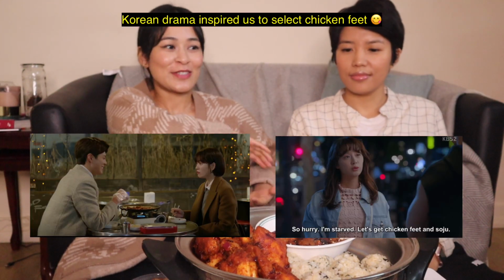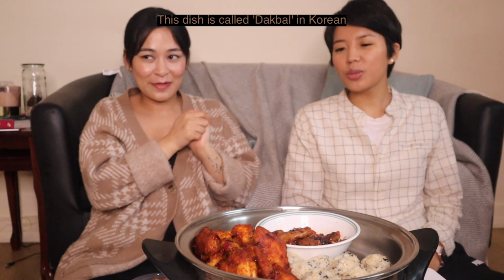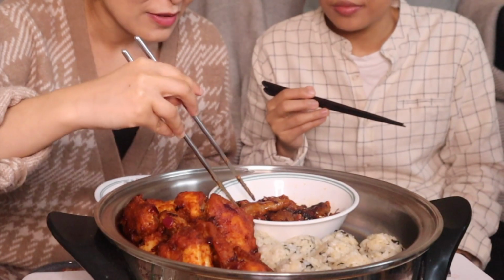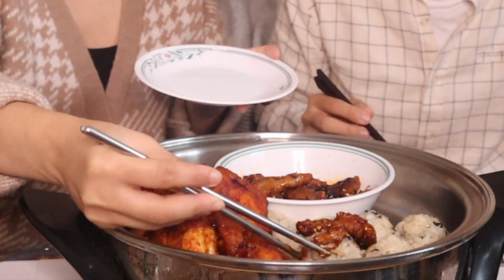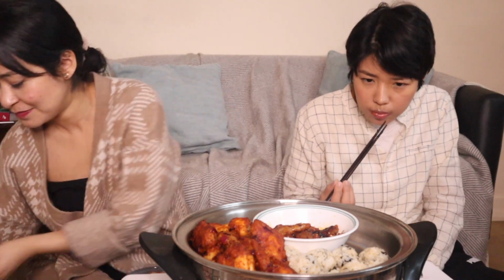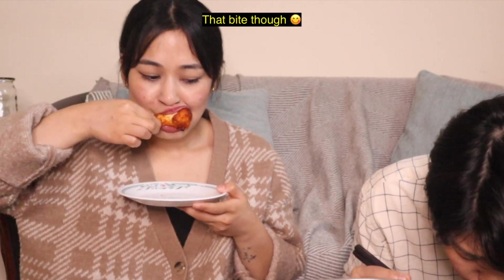[Eng Subs] K-drama inspired mukbang 🍗 | Korean fried chicken + Spicy chicken feet ‘Dakbal’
Hey guys,

Today we will be eating rice balls, Korean chicken wings and chicken feet! We both have tried chicken feet before and it’s our second time having it. It was super delicious. Please suggest any other types of dish you would like us to try. Enjoy 🥳❤️

We use camera and microphone